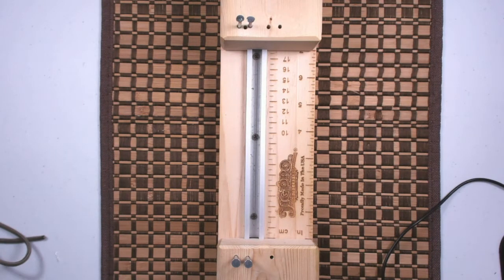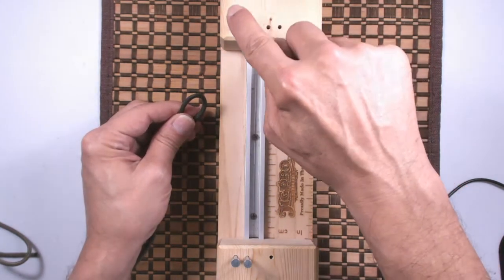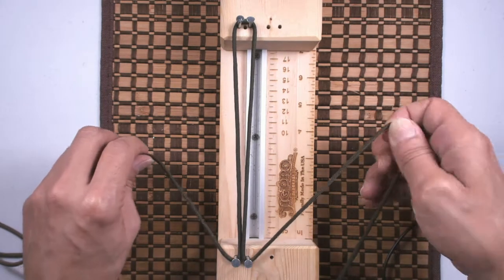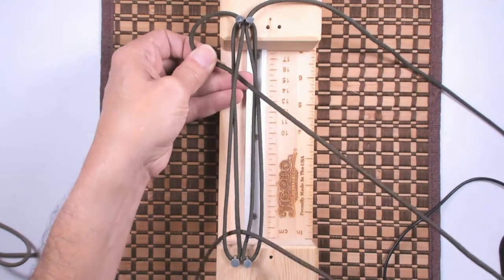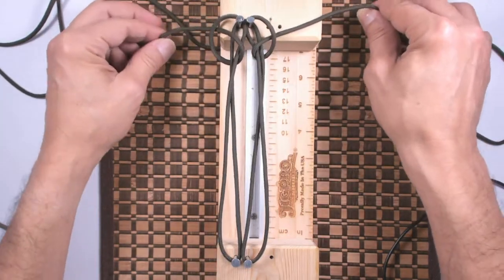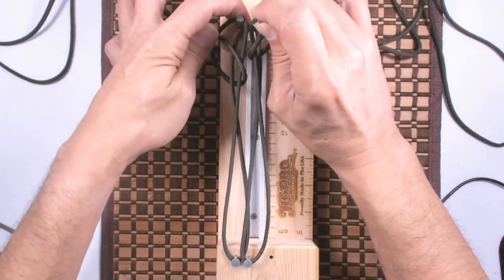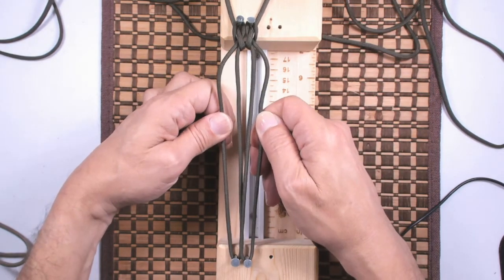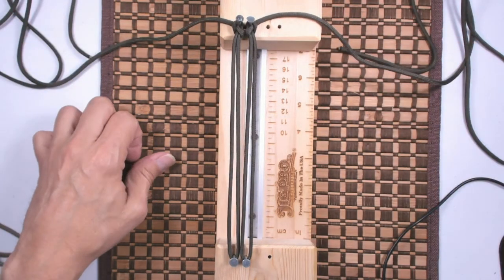The Mad Max Paracord 4 - Strand Setup by Victor Torres Short Tutorial.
Instructions for how to make The Mad Max Paracord 4 - Strand Setup created by Victor Torres in this step by step DIY Short Video Tutorial.